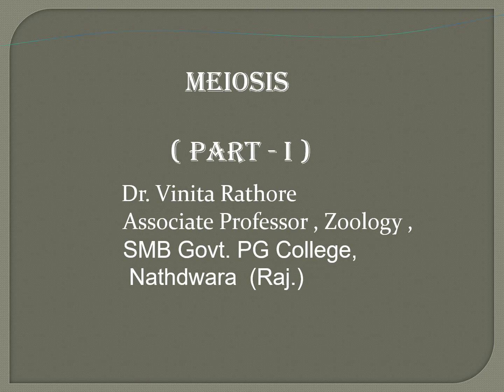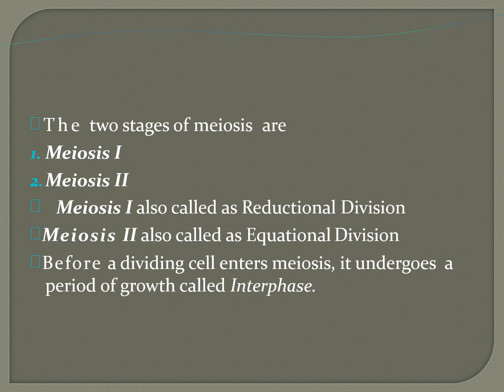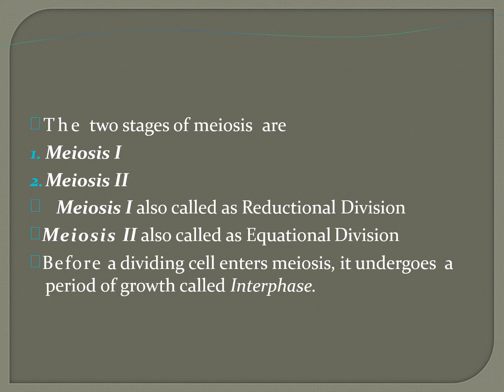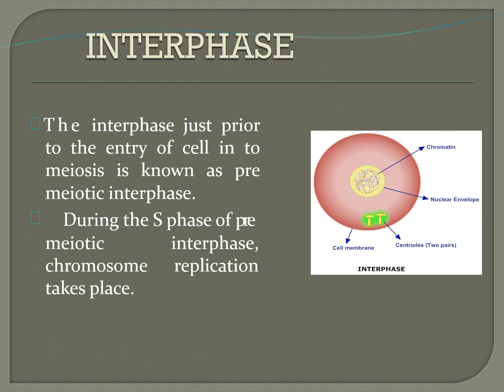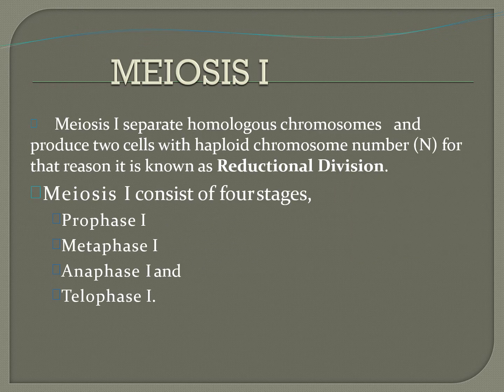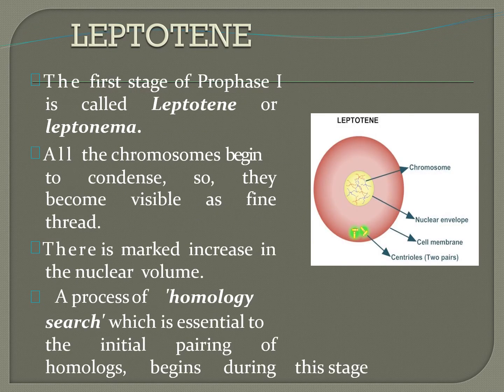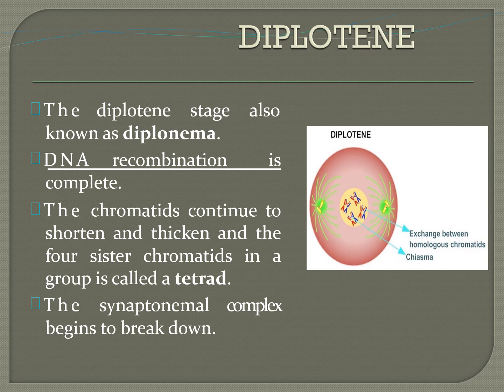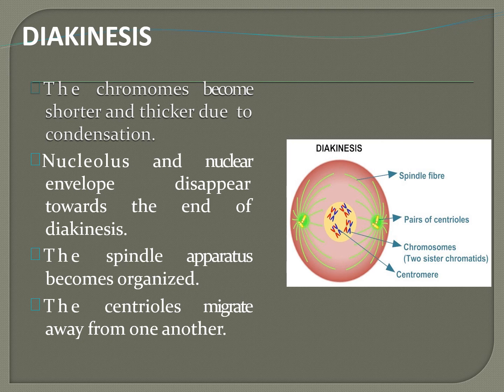Meiosis Part I